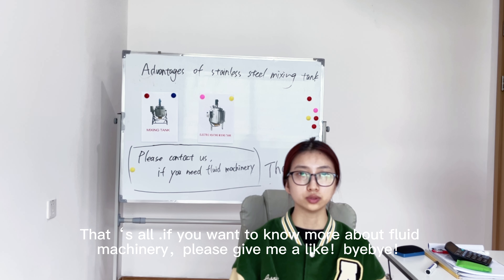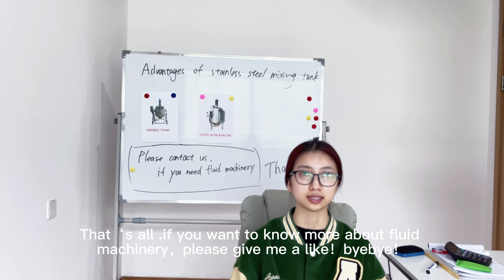Do you know the advantages of stainless steel mixing tank#📞+86 17767377718